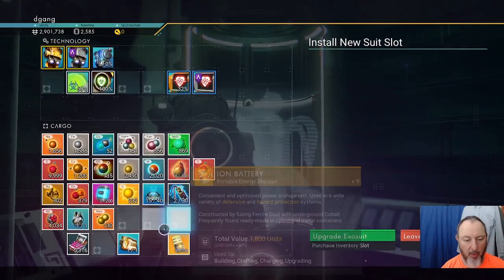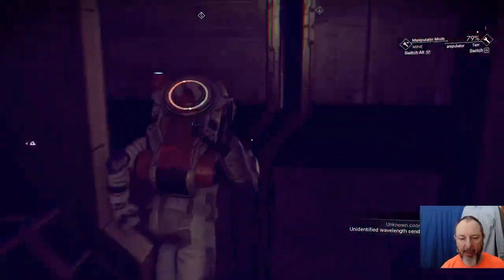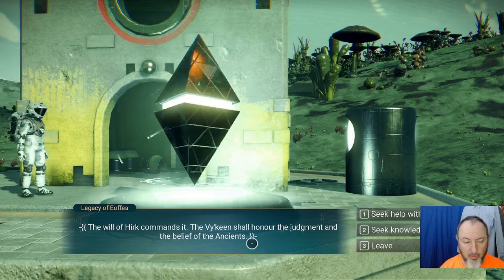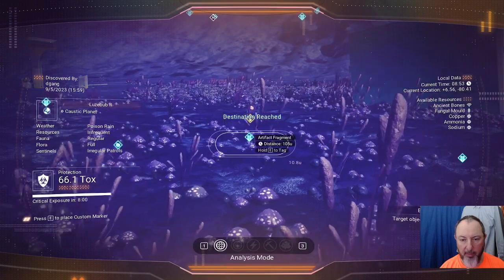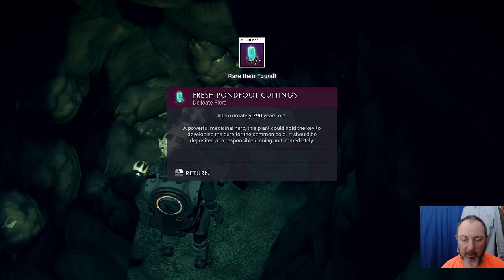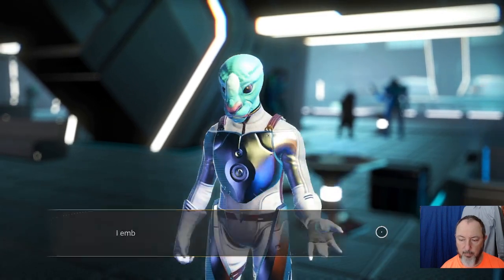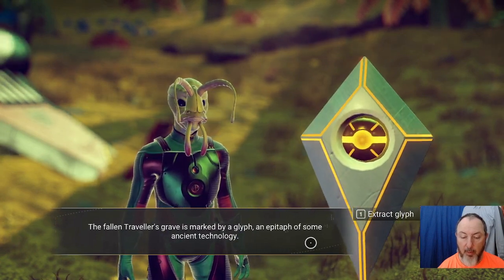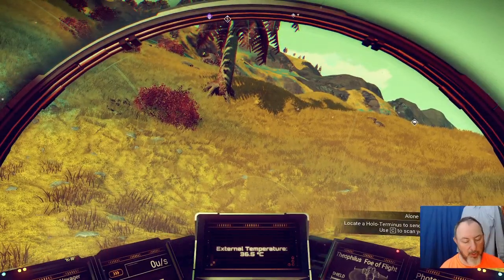6 Continue Artemis Line And Use Appearance Modifier In No Man's Sky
6 Continue Artemis Line And Use Appearance Modifier in No Man's Sky